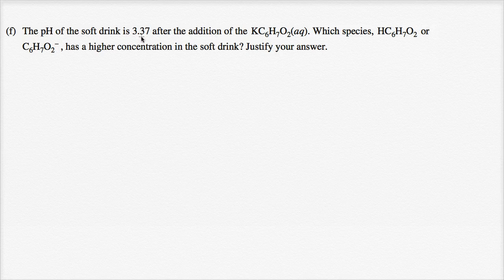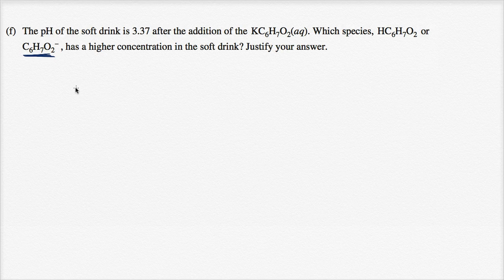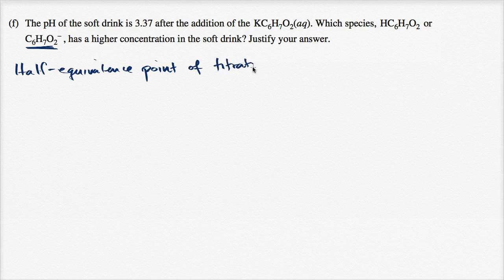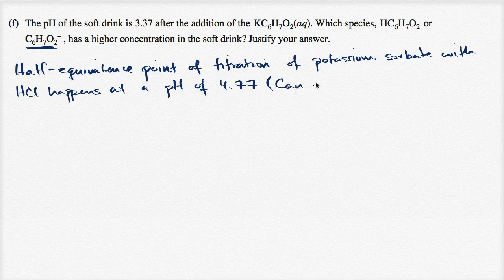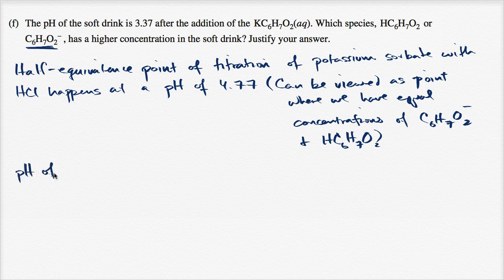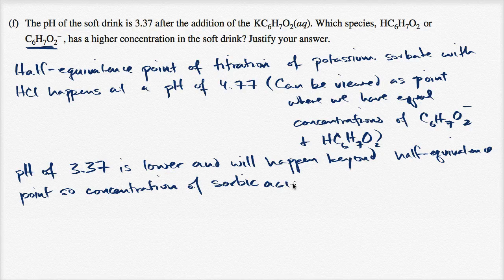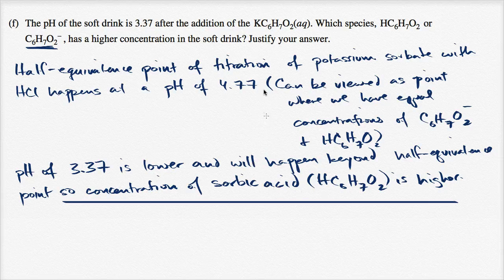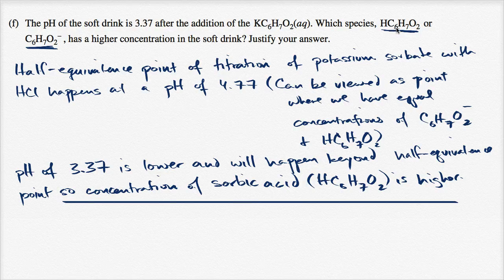2015 AP Chemistry free response 3f | Khan Academy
Courses on Khan Academy are always 100% free. Start practicing—and saving your progress—now

Analyzing concentrations when pH lower than half-equivalence point. From 2015 AP Chemistry free response 3f.